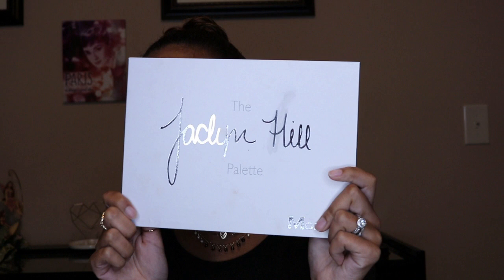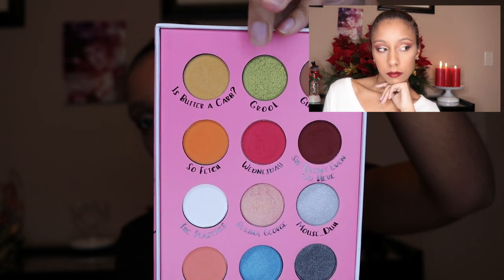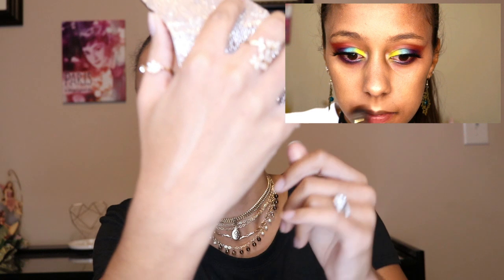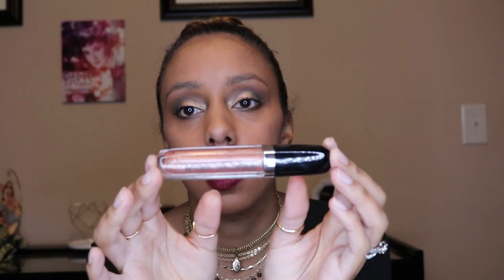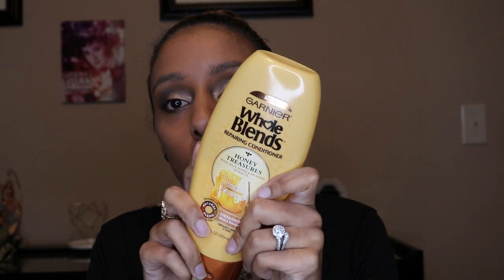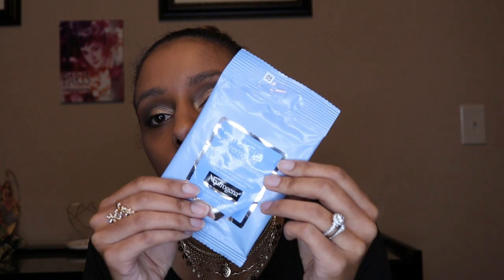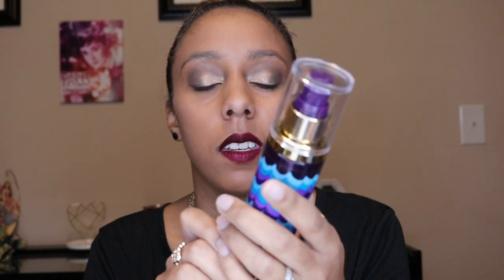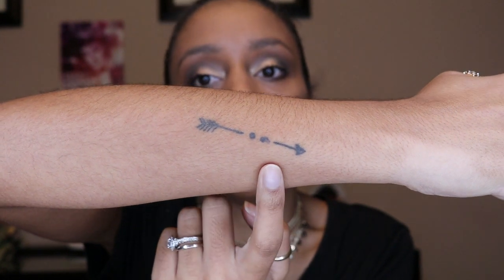BEST Beauty Products of 2017- Wrapping up the year!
Hey guys and Happy New Year! 2018 is finally here so I am taking a minute to to look back on some of my favorite products of 2017! Lets start the new year off right!!

Products shown::
Jaclyn Hill x Morphe palette
Kat Von D Saint & Sinner palette

Pixi Highlight in London Luster
Chanel Highlight in Sunkissed
Dose Of Colors Desi x Katy Highlight in  Fuego

Maybelline Lash Discovery Mini Brush Mascara

Tarte Shape Tape Concealor

Marc Jacobs Enamored Lipgloss in Taboo
Urban Decay Vice Liquid Lipstick in 1993
Anastasia Beverly Hills Liquid lip in Sad Girl
Urban Decay Vice Liquid lip in Trap Queen

Garnier Whole Blends Conditioner Honey Treasures
Garnier whole blends shampoo/conditioner Cranberry & Argan Oil
Garnier Whole Blends  Honey Treasures mask
Kopari Coconut Body Milk
Loreal Micellar Cleaning Water (makeup remover)
Tarte Rainforest of the Sea Marine Boost
Tarte Rainforest of the Sea undereye rescue patches

Quay Australia x Desi sunglasses

THANKS TO THE HUBS AGAIN FOR THE MUSIC!!